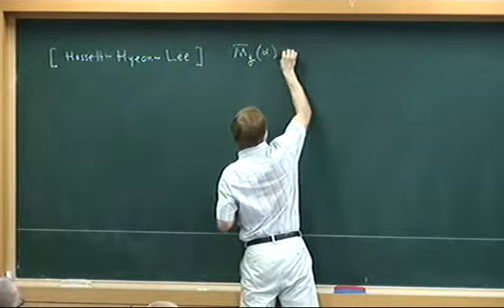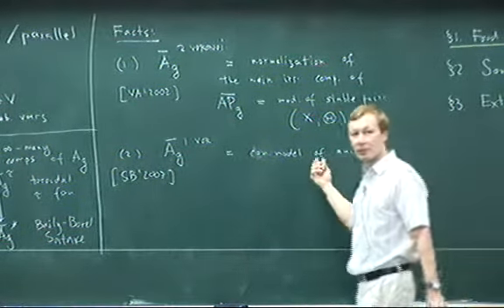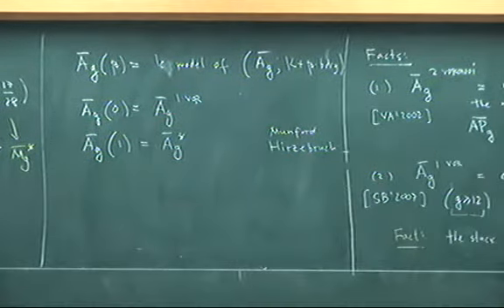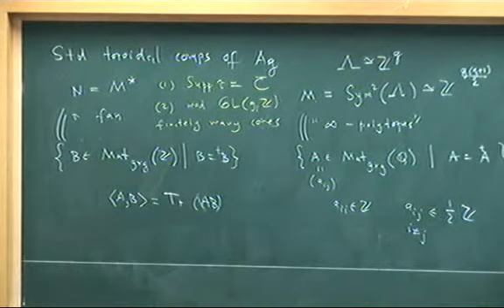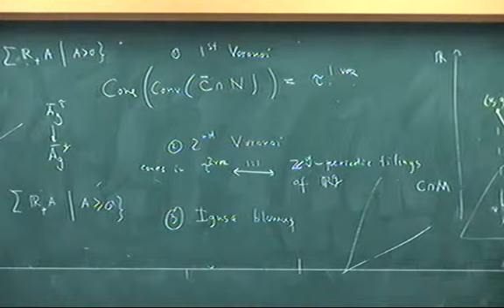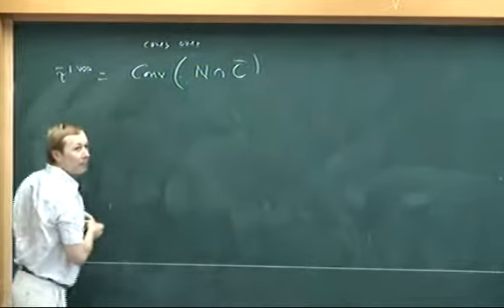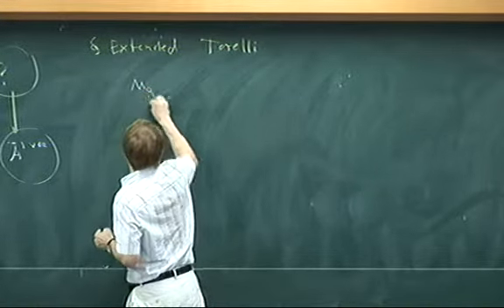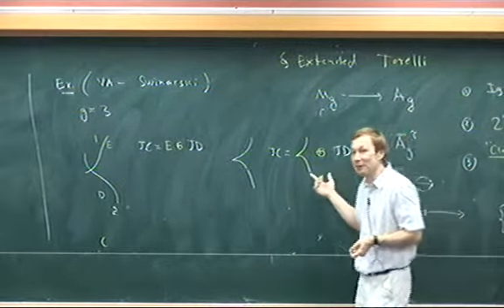On geometric interpretation of other toroidal compactifications of the moduli of abelian varieties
Moduli and Birational Geometry
Valery Alexeev (University of Georgia) / 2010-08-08